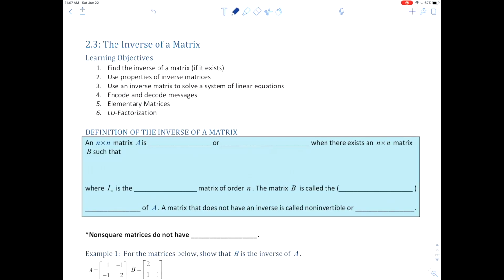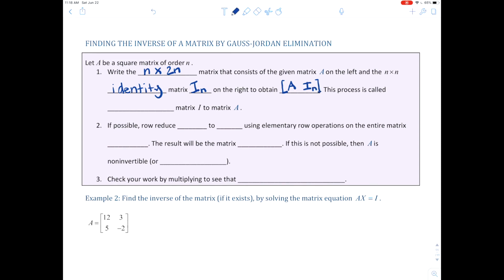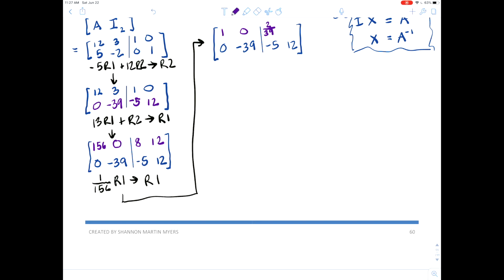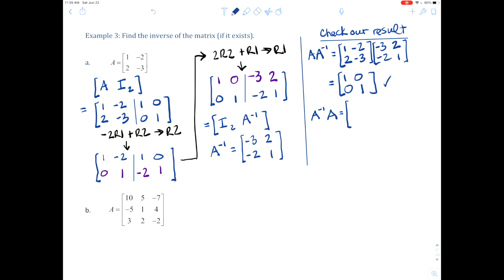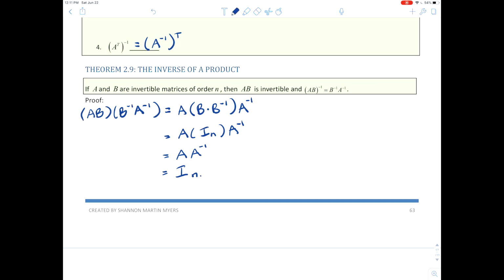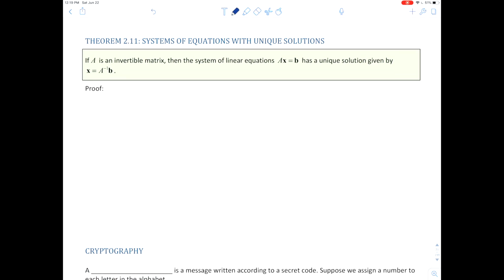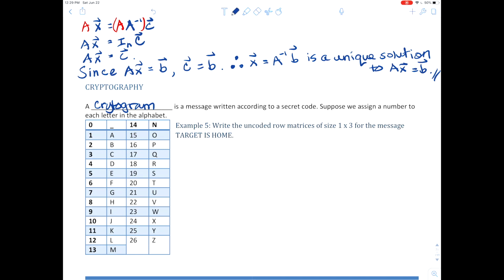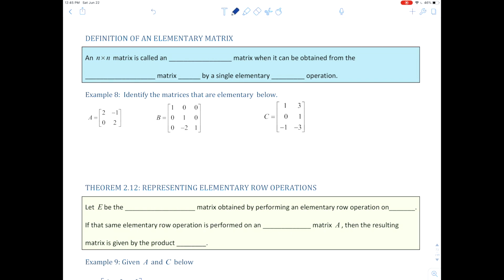2.3 Part 1: The Inverse of a Matrix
This video is based on, and meant to be paired with, the Elementary Linear Algebra Workbook created by Shannon Myers. In this clip, we cover how to find the inverse of a matrix, how to use properties of inverse matrices, how to muse an inverse matrix to solve a system of linear equations, and how to encode and decode messages.